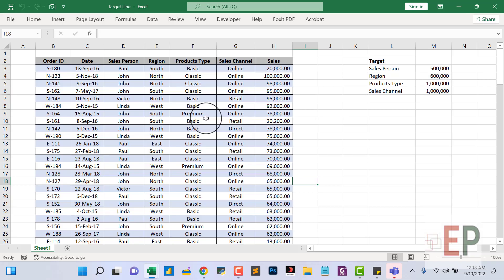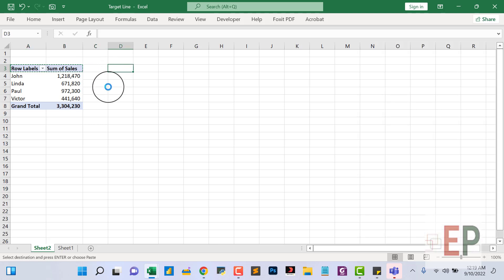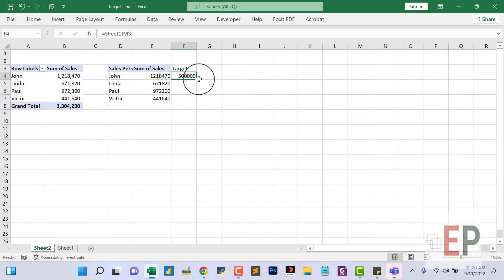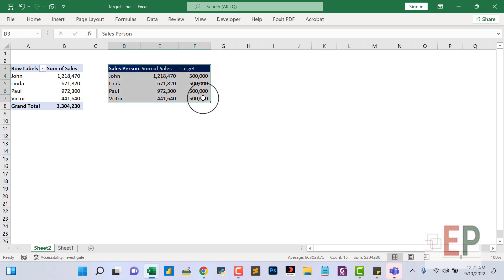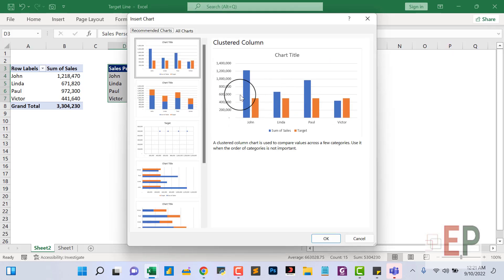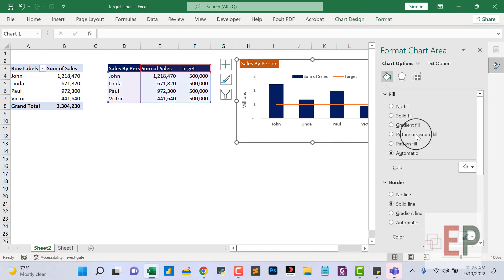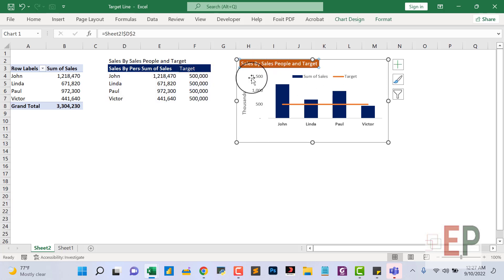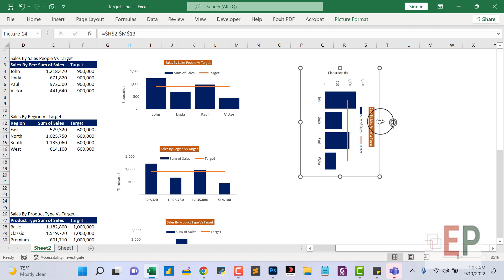Create Target Line for Excel Charts With Pivot Tables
This video shows you how to create a target line or average line which is a powerful visual that allows you to compare how actual data compares to their goal or budget. Visualizing such a target line in a dynamic way in a Microsoft Excel chart is not that simple. Specially adding a target line to a bar chart. In this video I'll show you a super easy way to create such dynamic target lines for both a column chart and a bar chart.